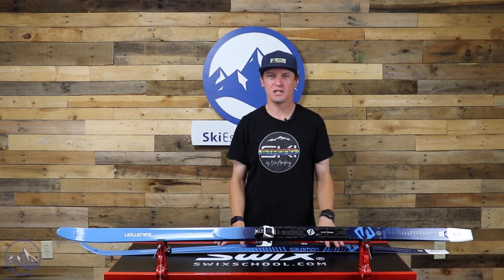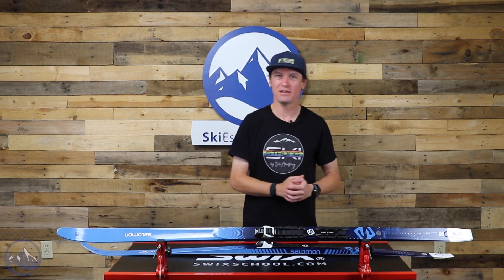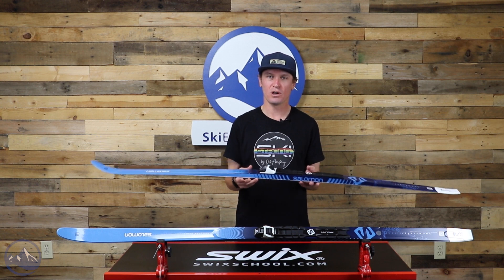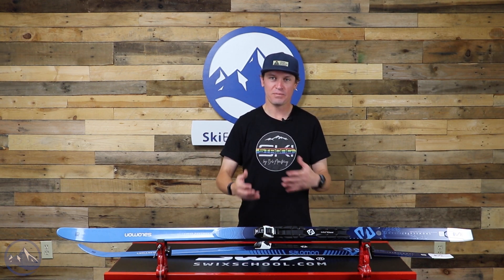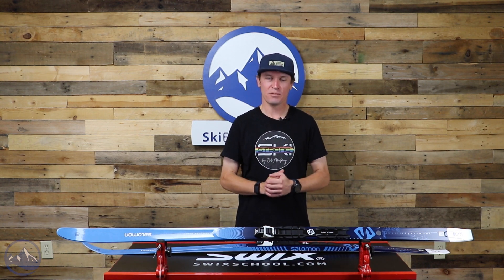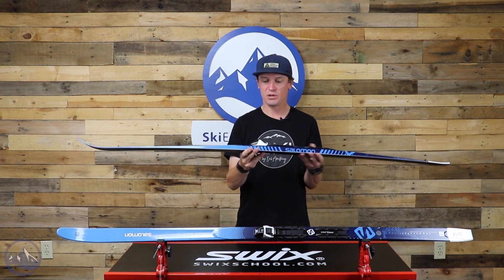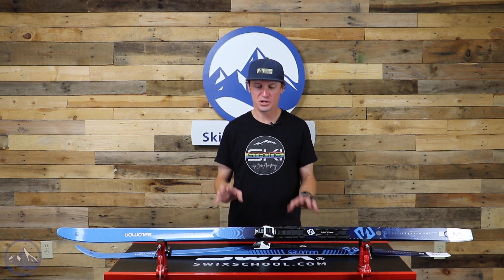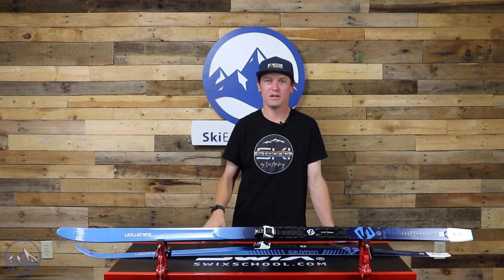2023 Salomon Snowscape 7 Vitane Womens XC Skis with SkiEssentials.com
Jeff walks us through the 2023 Salomon Snowscape 7 Vitane Women's XC Skis.